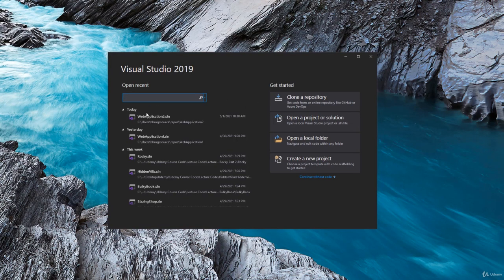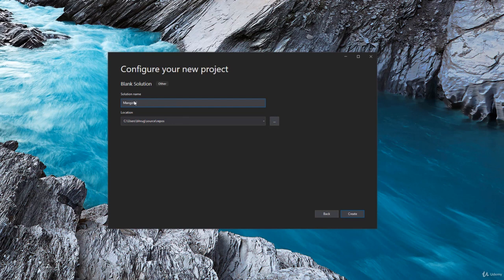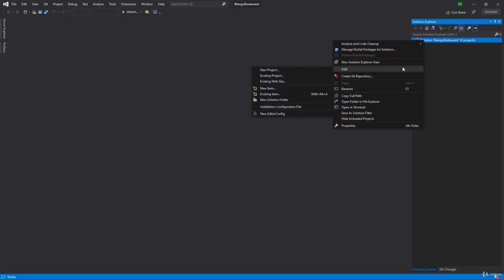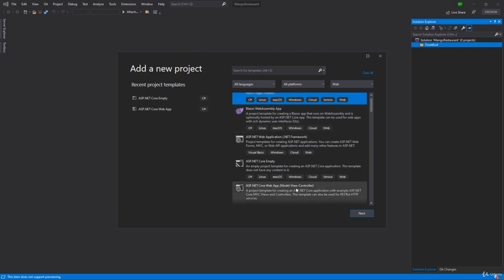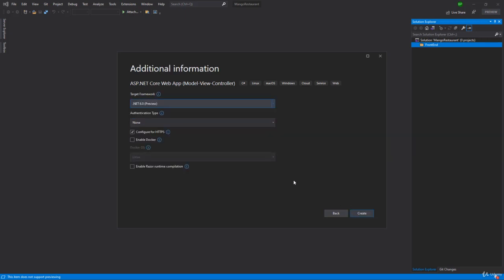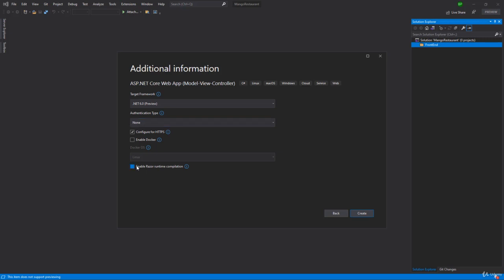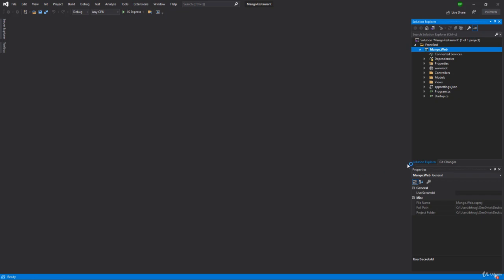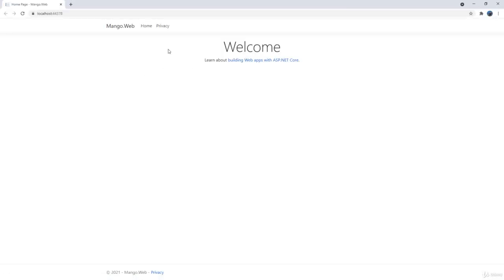Part 9 : Create project for Product based API